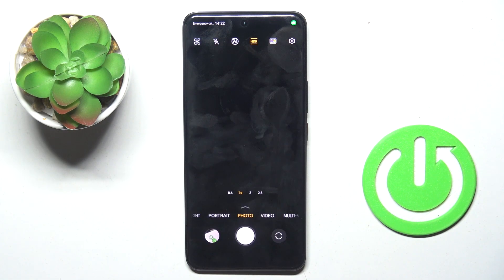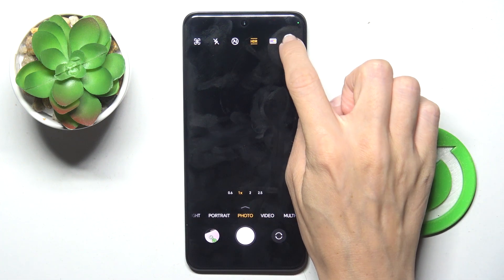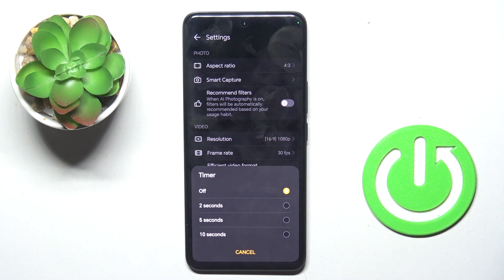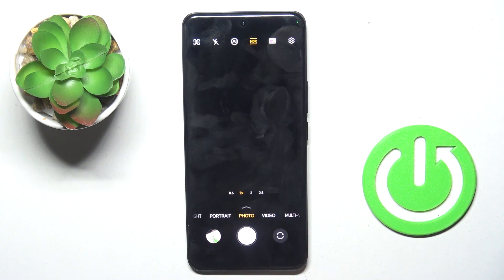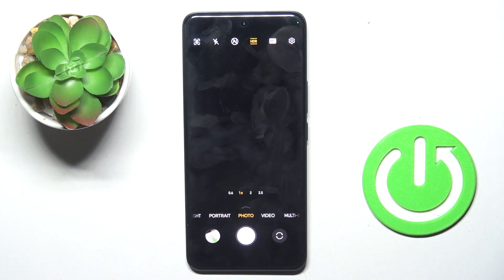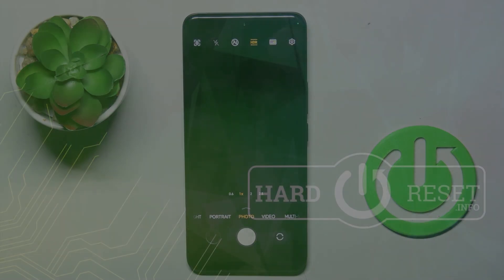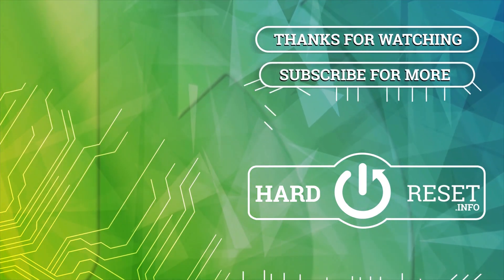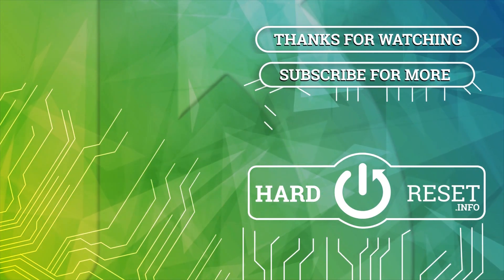How to Set a Timer in the Camera of HONOR 200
Learn how to use the timer feature in the camera app of your HONOR 200 phone with this easy-to-follow tutorial. Discover how to set the timer for capturing the perfect shot, whether you're taking selfies or group photos. This guide will help you make the most of your camera's timer function for improved photo results.

How to use the camera timer option in HONOR 200? How to put a delay before shooting in the default camera app of HONOR 200? How to enable the camera timer feature on HONOR 200?